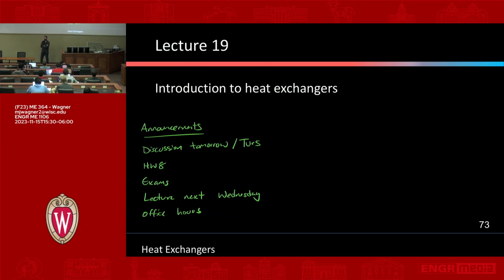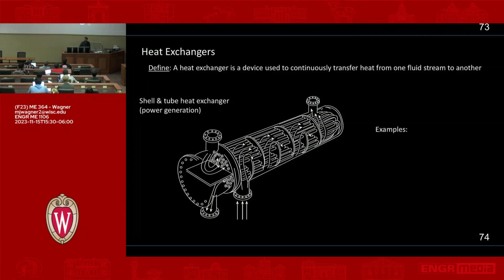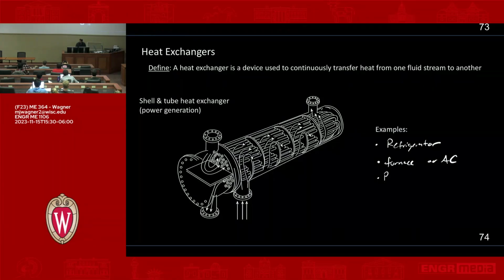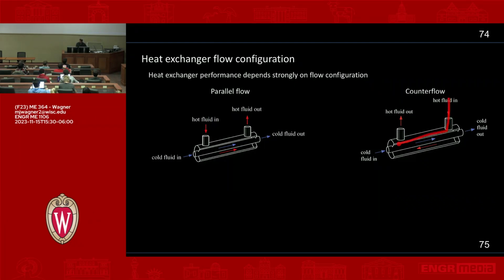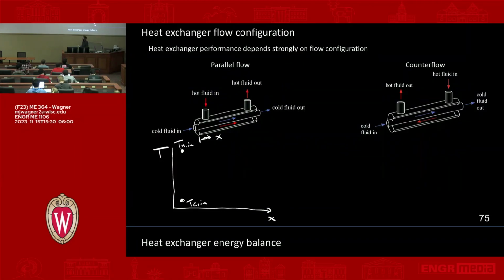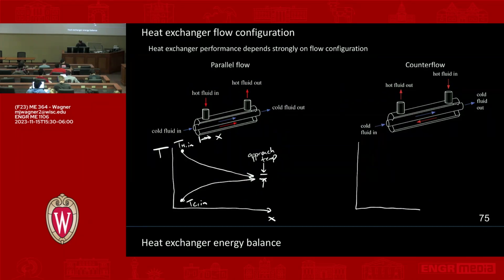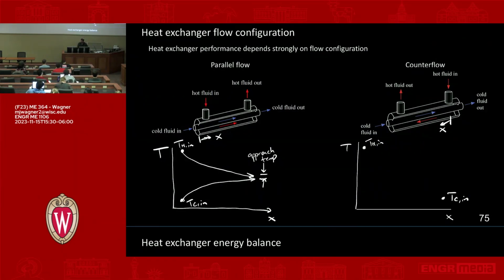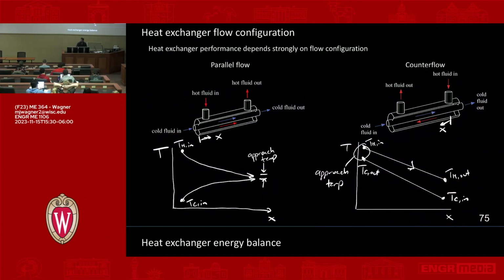ME364 (F23): Lecture 19.1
Heat exchanger concepts and definitions; importance of flow configuration; temperature profiles in parallel and counterflow configuration